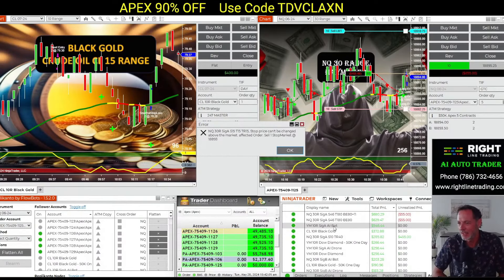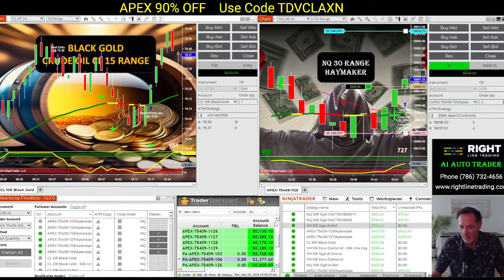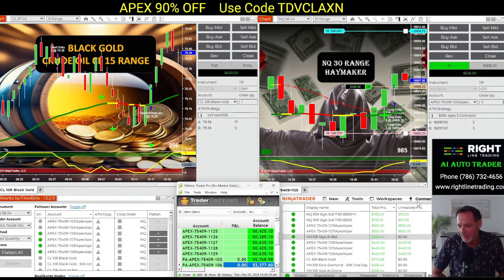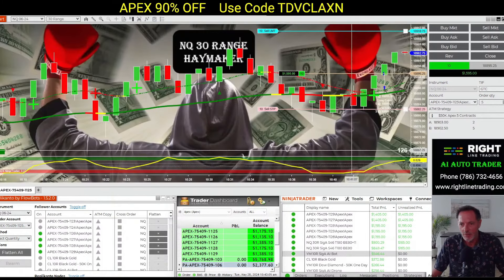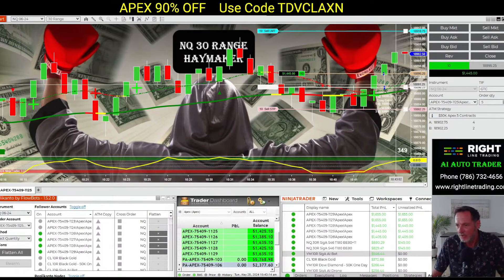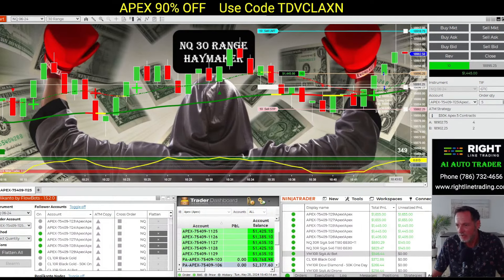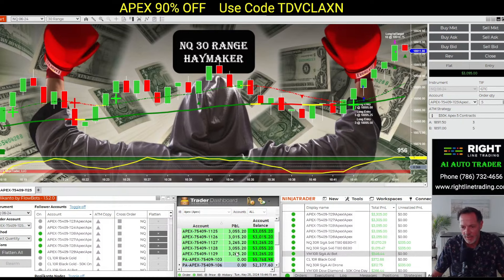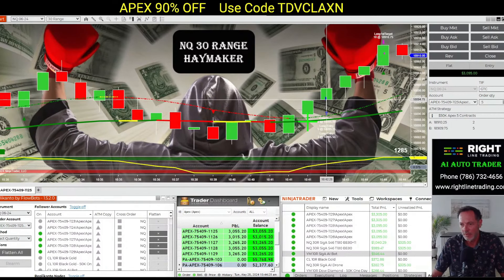One Day Pass Funds 5 Evaluation Accounts W/ Trade Copier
💲For APEX Trader Funding's Biggest Discounts... Use Code: TDVCLAXN